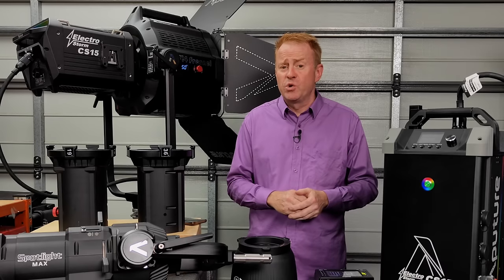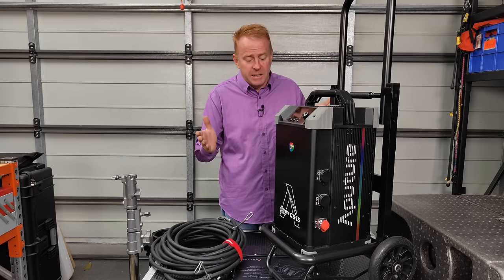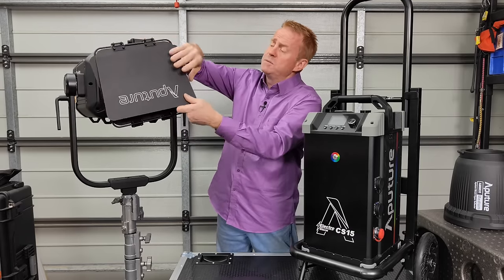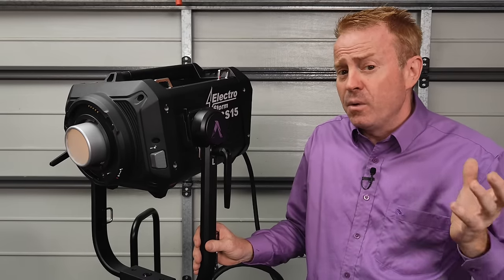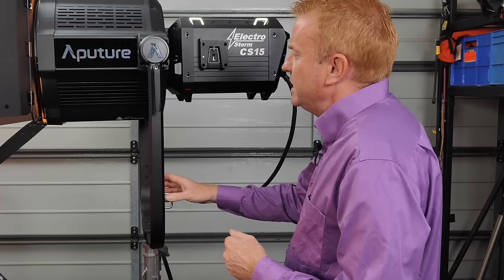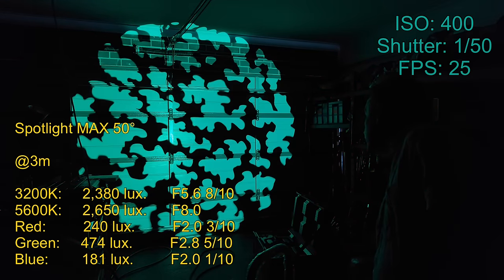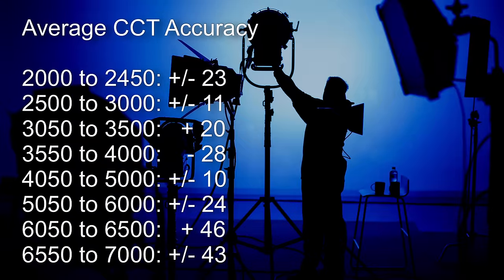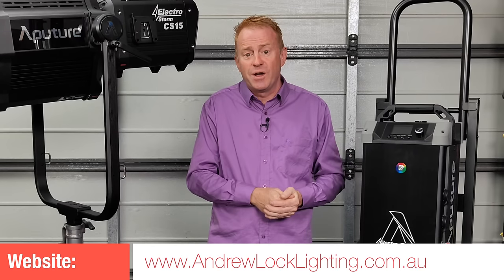Gaffer & Gear 258 - Aputure CS15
In this episode I take a look at the Aputure Elecrtro Storm CS15 and many of is accessories

This is a 1500 watt output RGBWW COB light that rivals an M18 for firepower

00:00 Intro
01:13 Cost and what you get
02:45 Controller
06:41 The Stirrup / Yoke
07:44 Head Lead
08:56 Barn Doors
09:31 Supplied Reflector
10:05 The Light

12:37 No Modifier
14:48 Supplied Reflector 35°
16:54 F14 Fresnel
22:59 Spotlight Max 50°
24:12 Spotlight Max 36°
24:58 Spotlight Max 19°

25:35 Brightness comparisons
27:00 DMX smoothing
28:29 DMX Testing
35:00 AC Power Draw
35:16 Dimming

36:59 2000K
37:31 3200K
38:02 4400K
38:30 5600K
39:12 Higher CCTs
39:22 10,000K
40:10 Color Vectors
40:38 Closing Thoughts